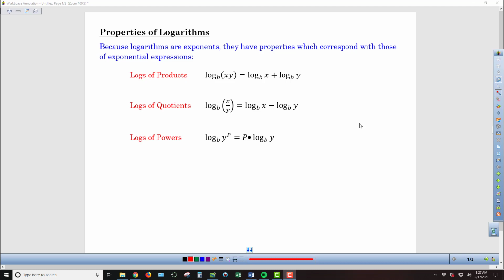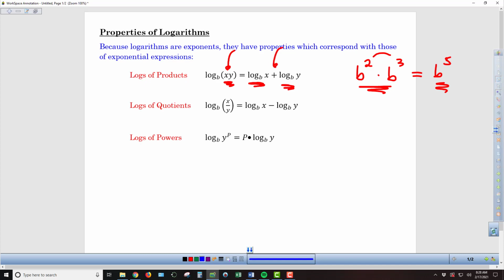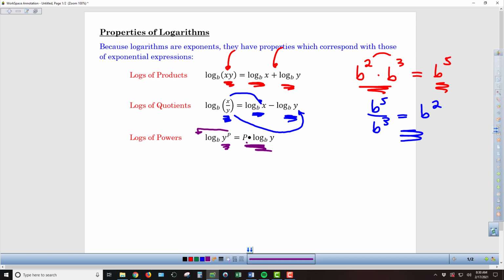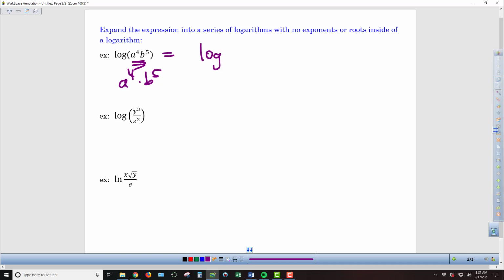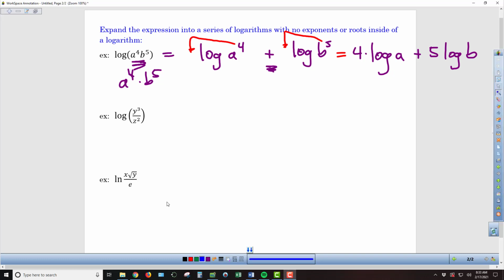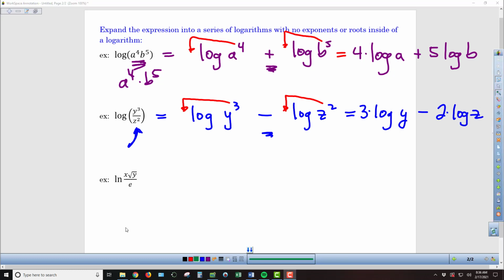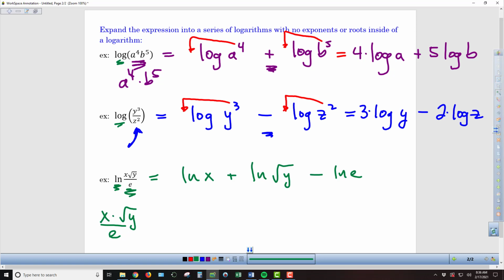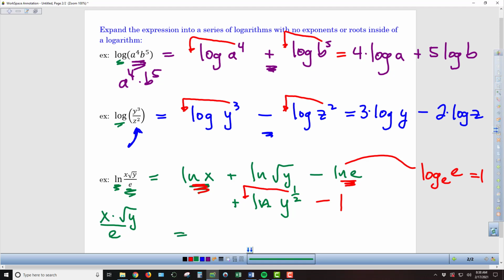Alg2 Chapter 6-5a Properties of Logarithms - Lesson Video 1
Introduction to the log of products, log of quotients, and log of powers properties; examples of expanding logarithmic expressions using log properties.